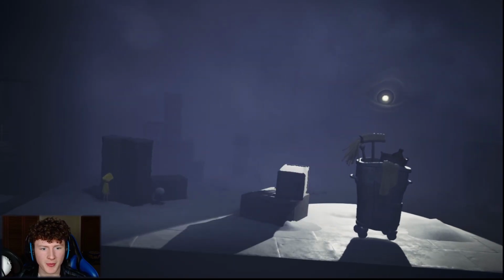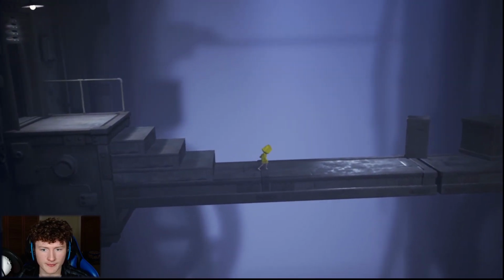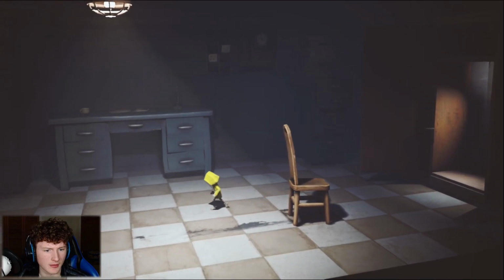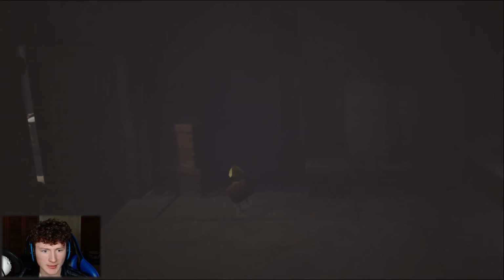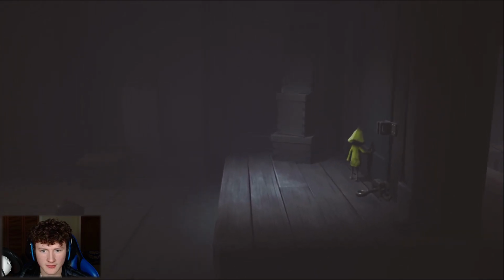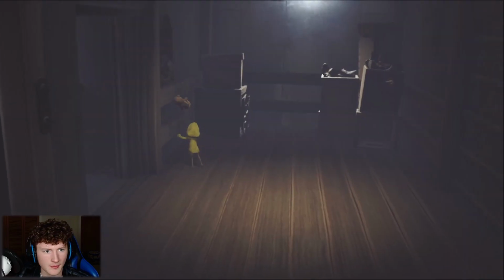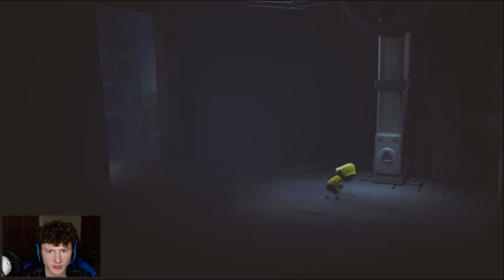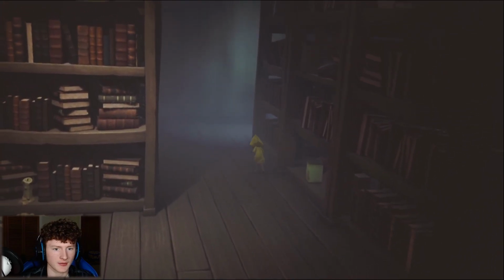IT WANTS TO CATCH ME | Little Nighmares - Part 2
The continuation of my Little Nightmares series contains a thing that wants to catch me...

Welcome back to my series on Little Nightmares. In this series, I play through the game "Little Nightmares" and share my thoughts and opinions of the game.

Game Description: Immerse yourself in Little Nightmares, a dark whimsical tale that will confront you with your childhood fears! Help Six escape The Maw – a vast, mysterious vessel inhabited by corrupted souls looking for their next meal.